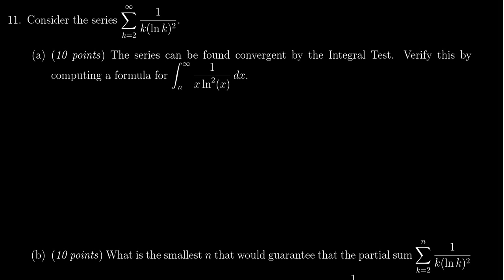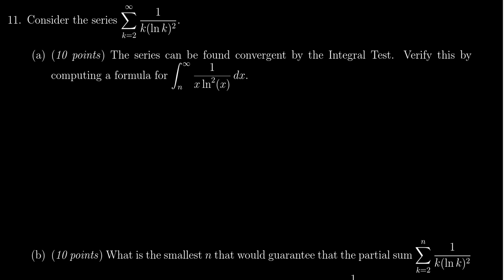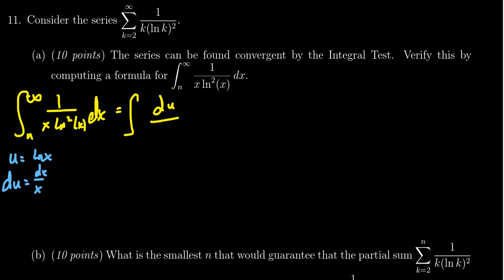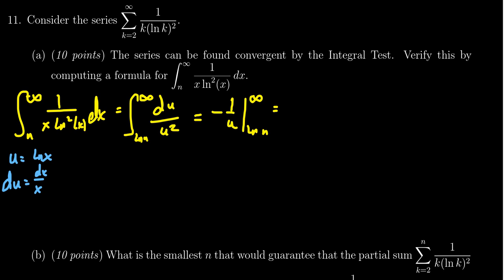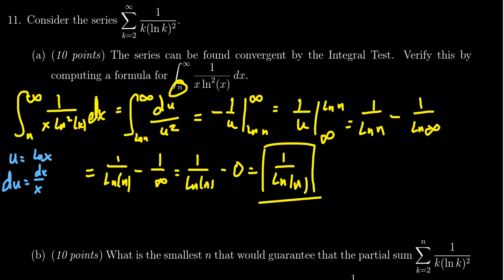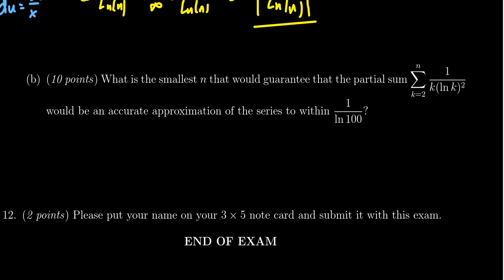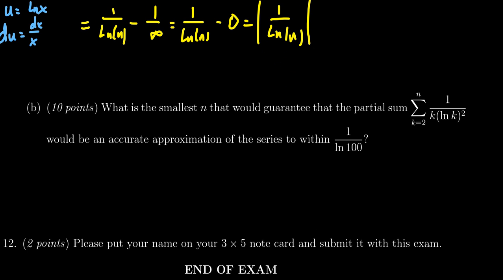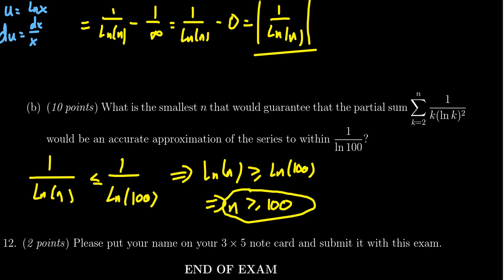Math 1220, Exam 4 - Question 11